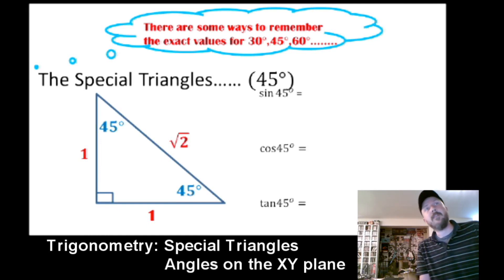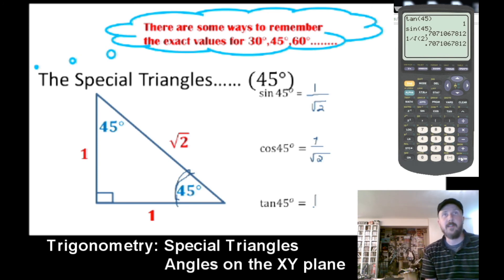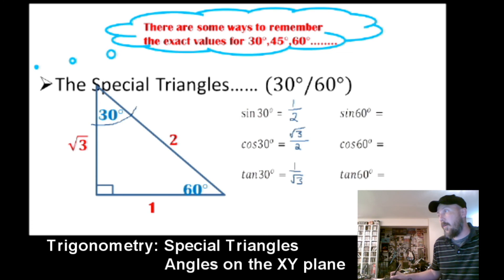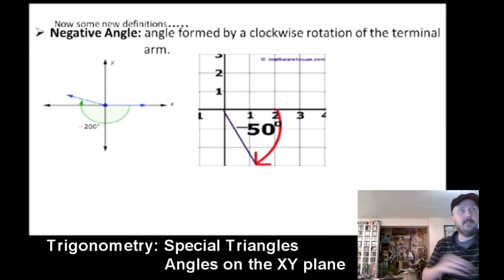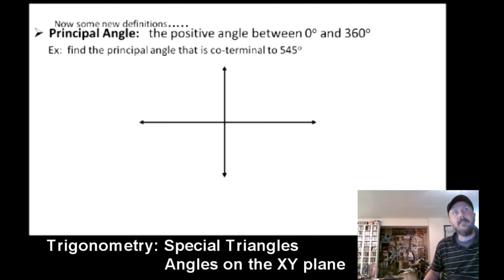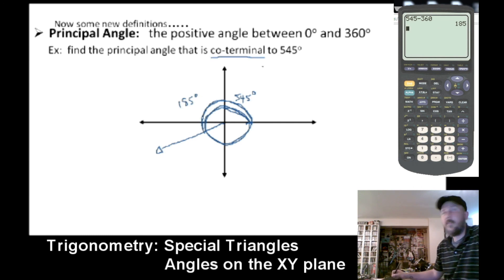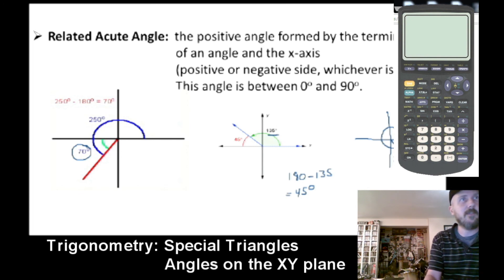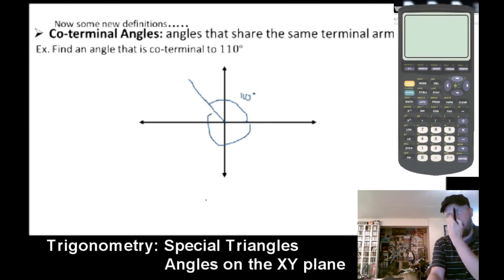Trigonometry 10: Related Acute Angles